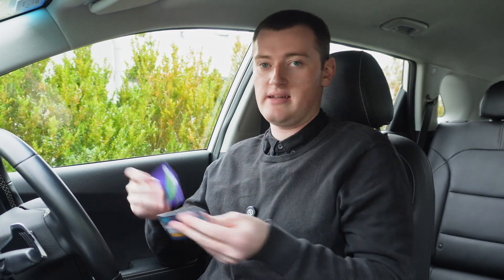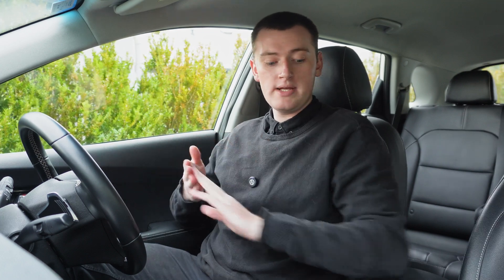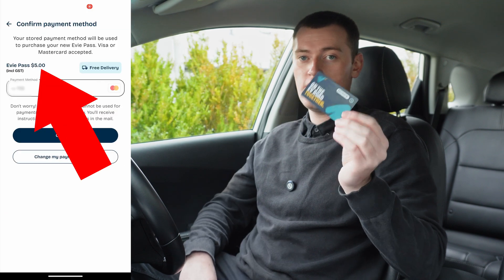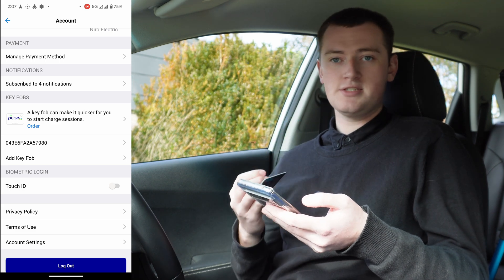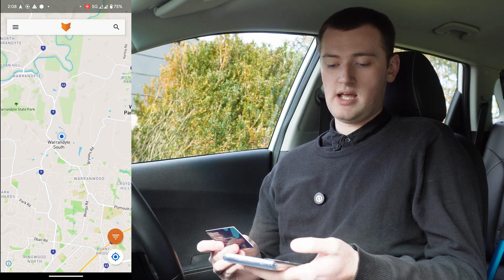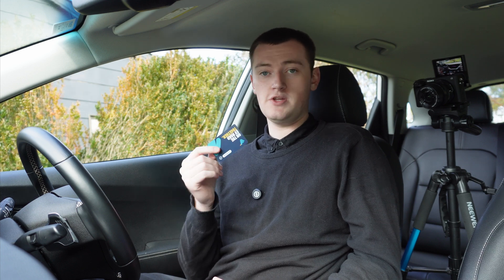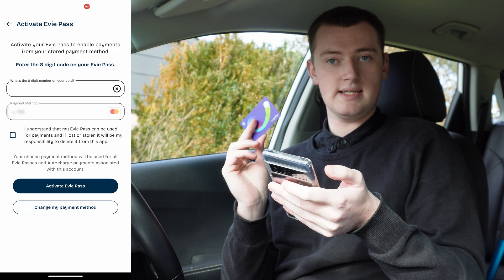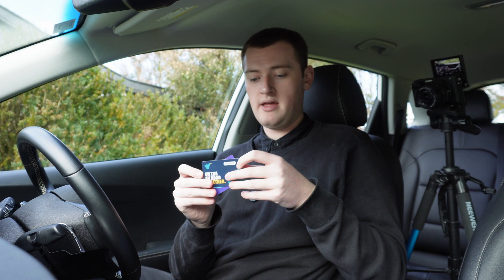One RFID Card - Three Different Charging Networks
Three of Australia's major electric vehicle charging networks allow you to order RFID cards to activate your charging sessions.

But, you don't actually need to order all three cards, you can just order one card, and link that card with your account on all three networks. Giving you one RFID card to rule them all.